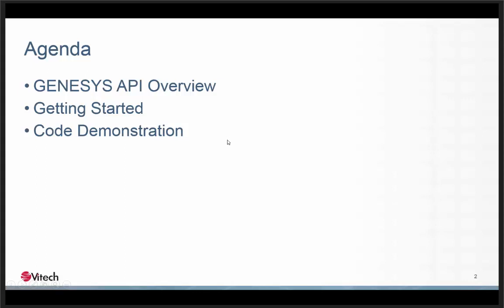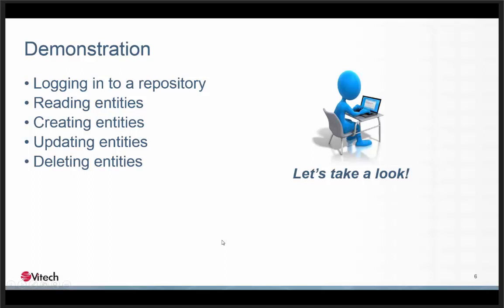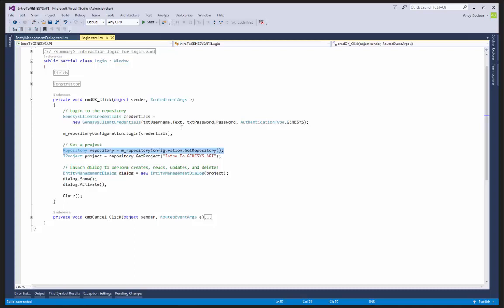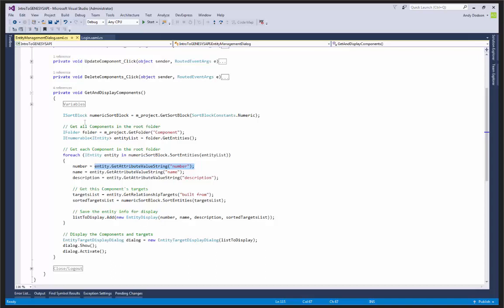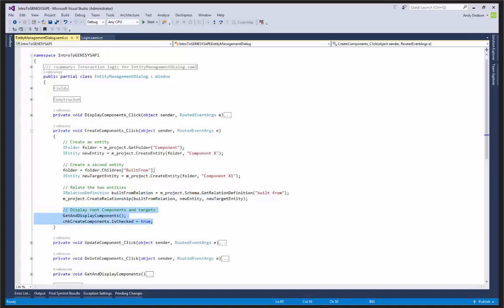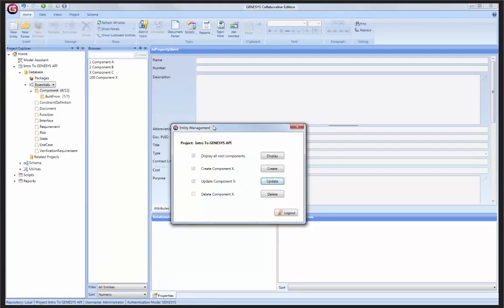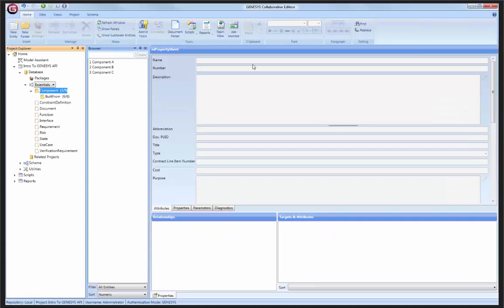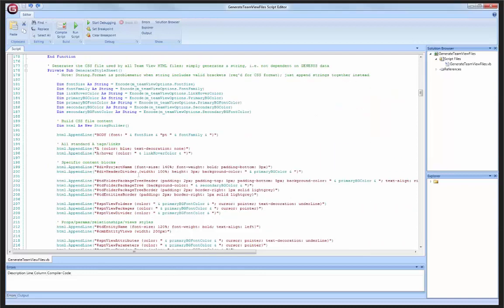'Introduction to the GENESYS API' by Andy Dodson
The Introduction to the GENESYS API webinar will provide an overview of the public API available as part of all licensed GENESYS installations. The intent will be to clarify high level concepts rather than present detailed programming instruction, and thus the webinar is appropriate for a broad range of audiences. Basic API architectural concepts and prerequisite items will be described, followed by a demonstration of reading, creating, updating, and deleting entities via a simple GENESYS API application using the Microsoft .NET framework.